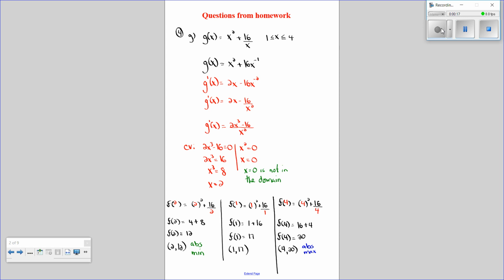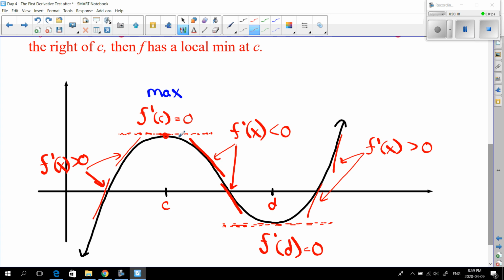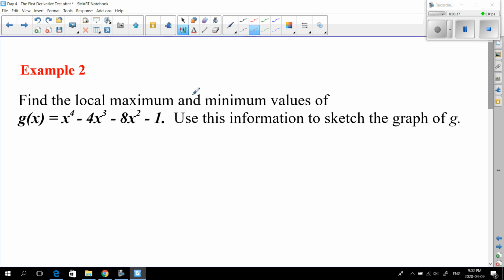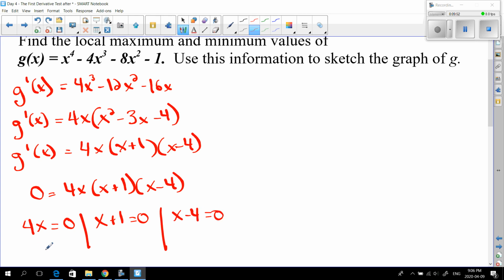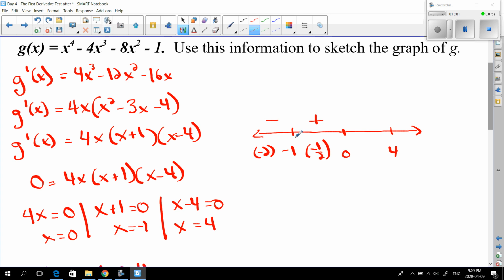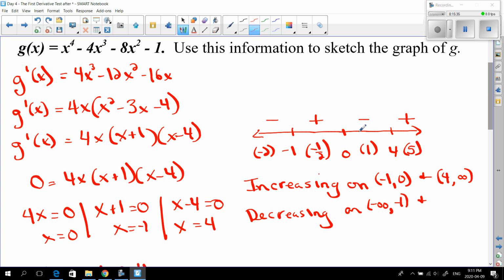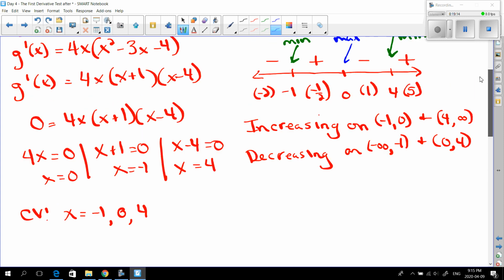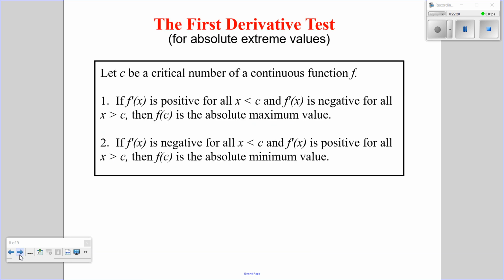The First Derivative Test